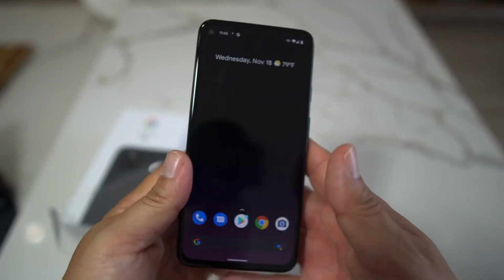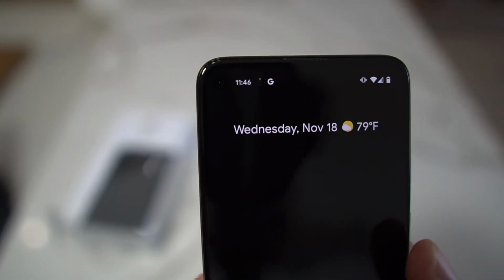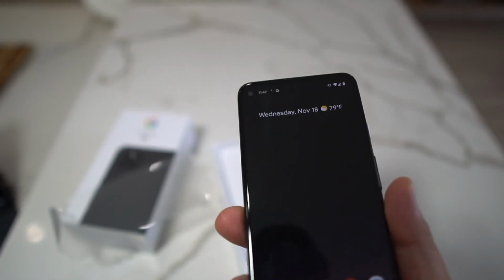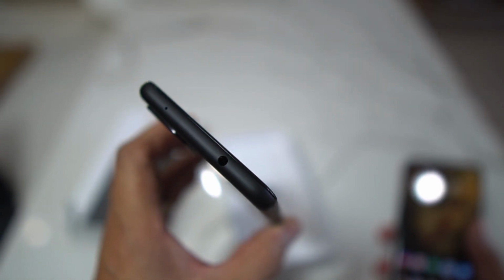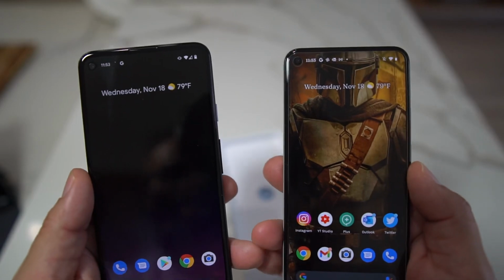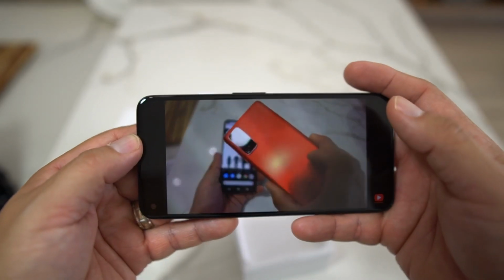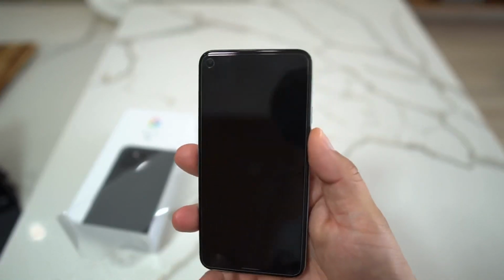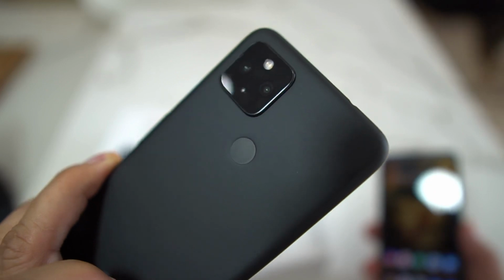Google Pixel 4a 5G - Unboxing and First Impressions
Is this the Google Pixel to buy this Year. Watch this video to find out.

Google Pixel 4a with 5G - Android Phone - New Unlocked Smartphone with Night Sight and Ultrawide Lens - Just Black

Google Pixel 5 - 5G Android Phone - Water Resistant - Unlocked Smartphone with Night Sight and Ultrawide Lens - Sorta Sage